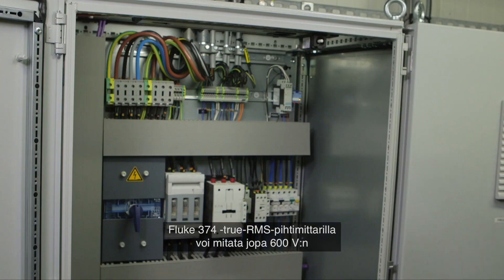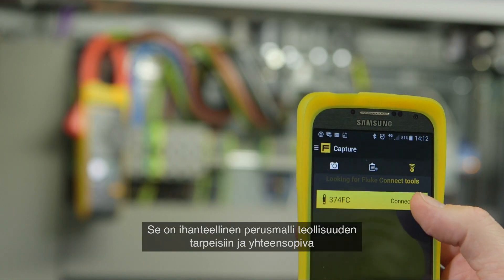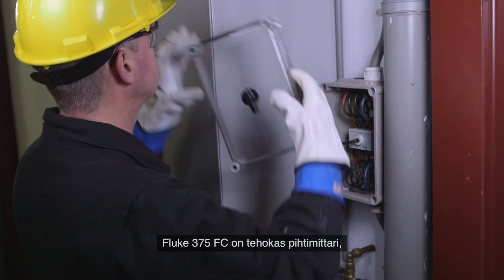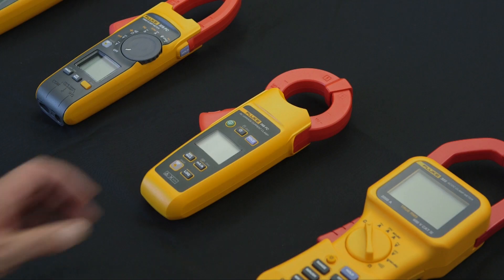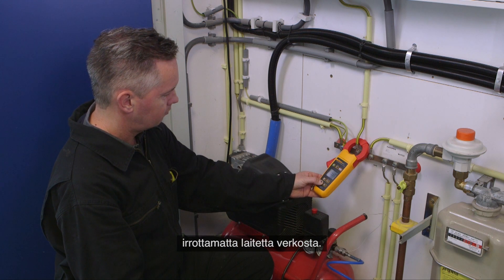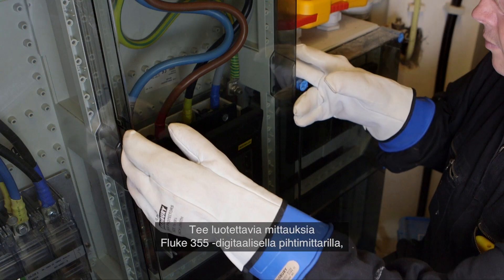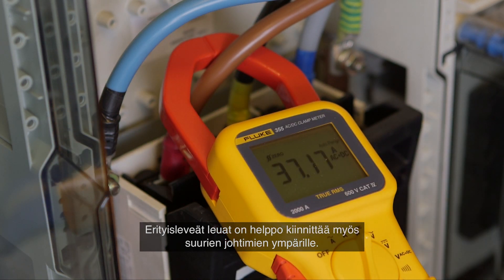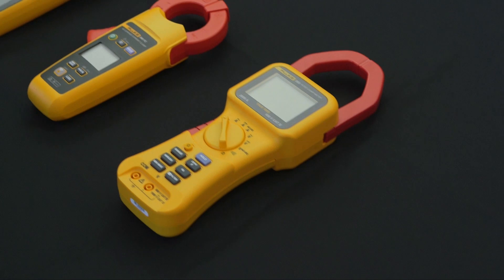Parhaat Fluke-pihtimittarit suorituskykyä vaativaan käyttöön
Valitse oikea Fluke-pihtimittari teollisuuskäyttöön ja muuhun suorituskykyä vaativaan käyttöön: Fluke 374FC, Fluke 375FC, Fluke 368FC, Fluke 355.